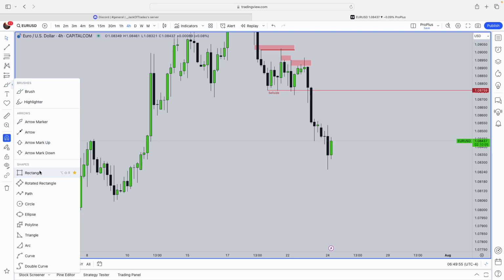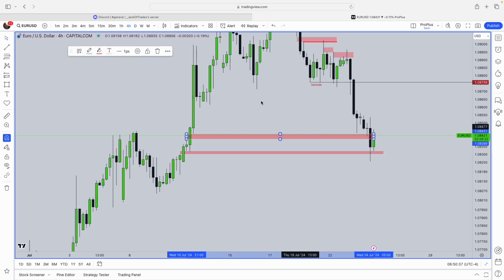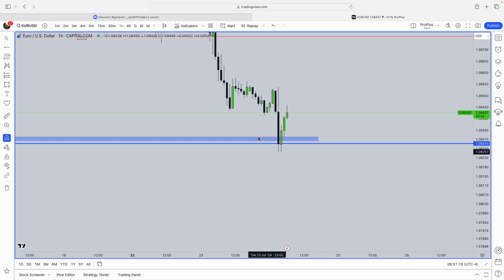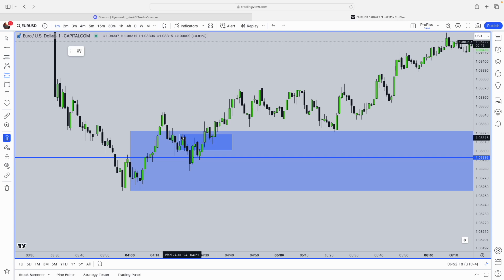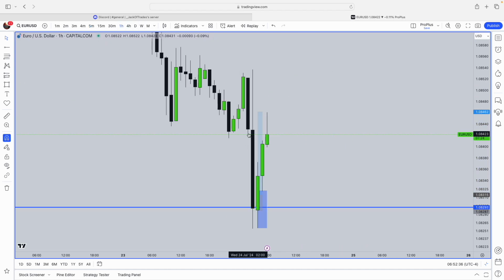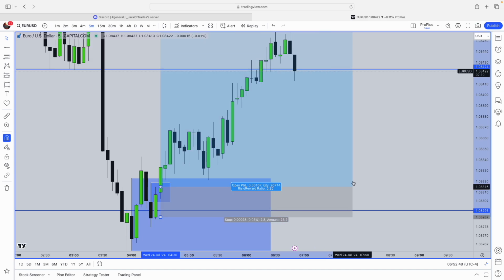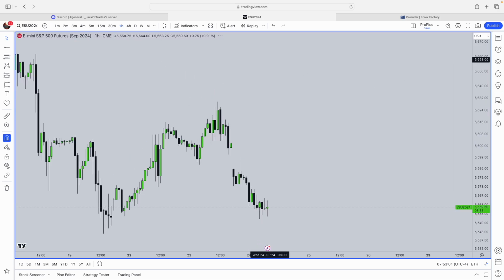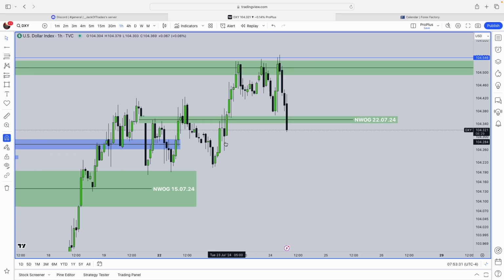My Trading Journal 24th July - ICT Concepts -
Best thing to find the draw of liquidity is to start seeing if price is respecting multiple PD Arrays such as fair value gaps.
Shout out to The inner Circle trader (ICT) for the concepts.